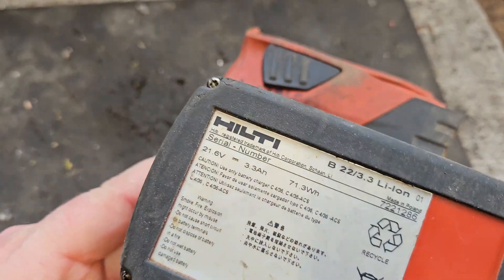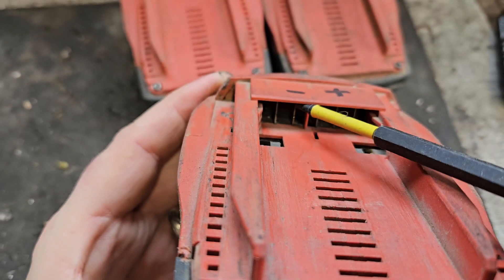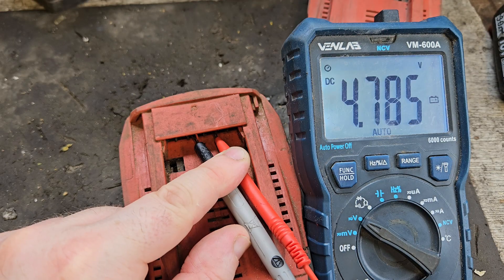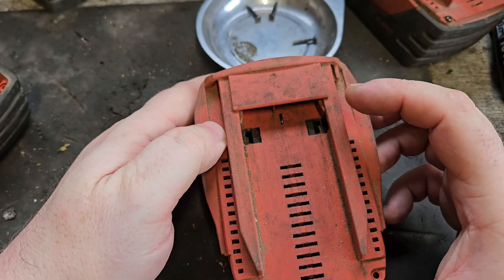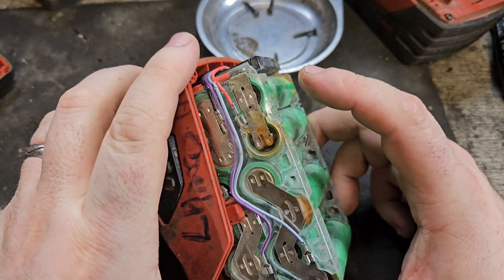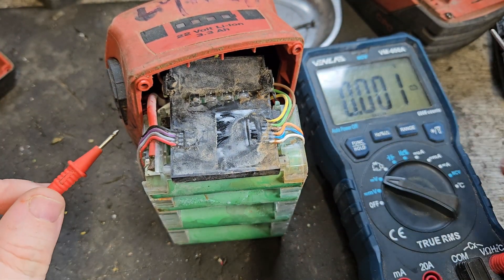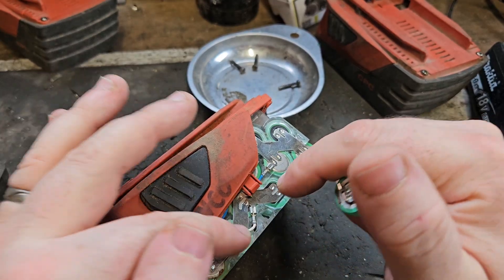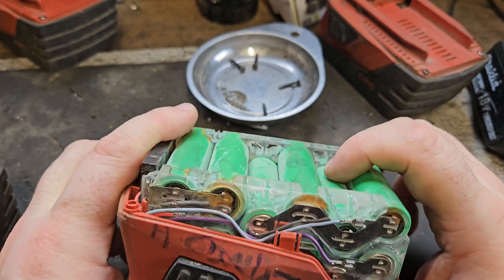How to Test a Hilti B22 21.6V Battery with a Multimeter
Having trouble with your Hilti B22 21.6V battery not working or holding charge? In this video, we’ll walk you step-by-step through how to test a Hilti B22 battery using a multimeter to check the voltage and determine if the battery is dead, damaged, or simply not charging.

🔧 What You'll Learn:

How to safely set your multimeter to DC voltage

Where to place the multimeter probes on the Hilti B22 terminals

What voltage reading to expect from a healthy Hilti 21.6V lithium-ion battery

Troubleshooting tips for diagnosing a faulty battery pack

⚠️ Why This Matters:
Whether you’re a professional tradesperson or DIY enthusiast, knowing how to test your Hilti B22 21.6V Li-ion battery can save you time and money — no more guesswork or unnecessary replacements!

📏 Tools Needed:

Digital multimeter (with DC voltage mode)

Hilti B22 21.6V battery (any Ah rating)

Safety gloves (recommended)